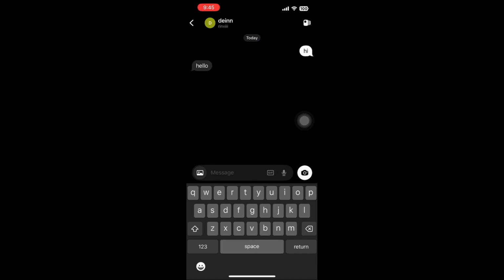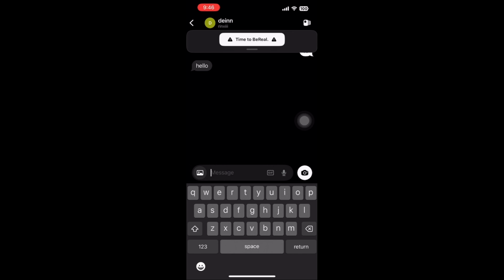How to Create a Group Chat in Bereal Realgroups [2026 Full Guide]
In this video, I will show you how to create a group chat in BeReal using the RealGroups feature. You’ll learn how to set up a private space for sharing moments with your closest friends and how to manage unique admin controls like custom notifications.

This RealGroups tutorial will cover:
✅ How to locate and access the RealGroups area from your main feed
✅ Step-by-step instructions for creating a new group and adding friends
✅ Customizing your group name and appearance settings
✅ Managing admin-only features like the special "It’s Time to BeReal" notifications
✅ Understanding membership limits and how RealGroups affect your streaks
✅ Navigating the private chat and media sharing interface

By the end of this video, you will know how to effectively build and manage a private circle on BeReal to chat and share content outside of your main feed.

If you’re searching for how to make a group chat on BeReal, BeReal RealGroups tutorial, how to use BeReal groups, or managing BeReal group notifications, this video is for you.

💡 Tip: Remember that as an admin, you can only manually trigger the group notification once per day, so save it for a moment when the whole crew is actually together or doing something interesting!